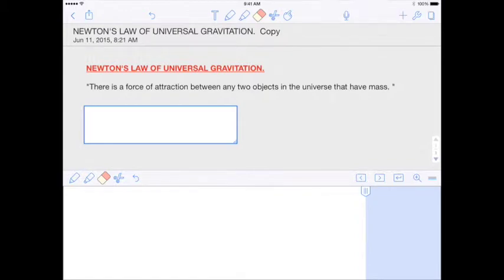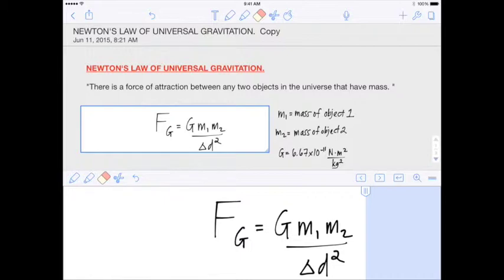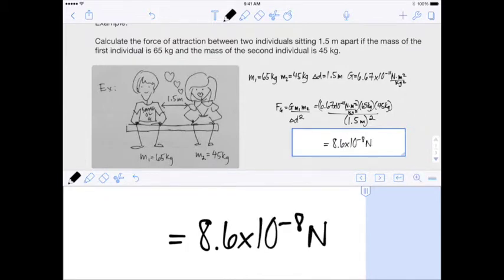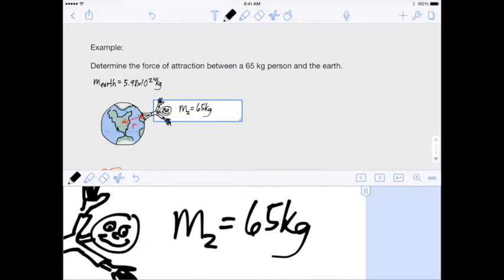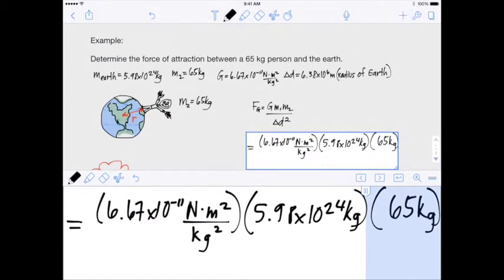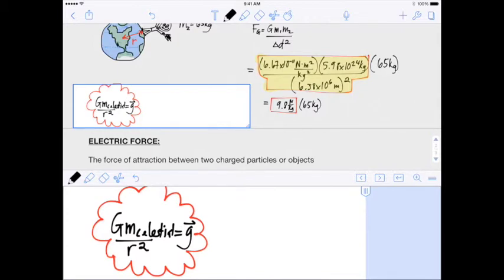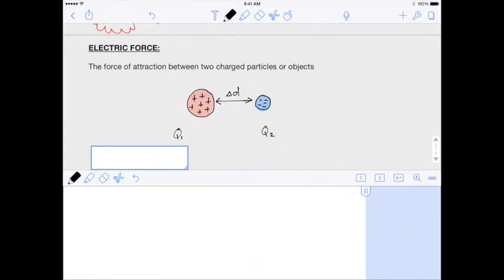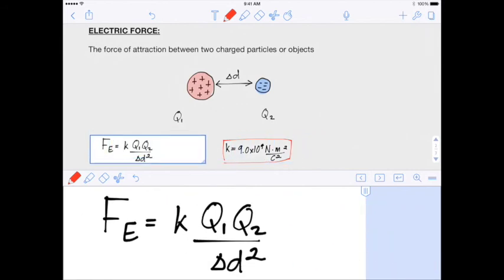Universal Gravitation and Electric Force